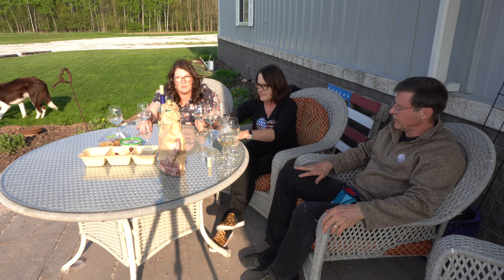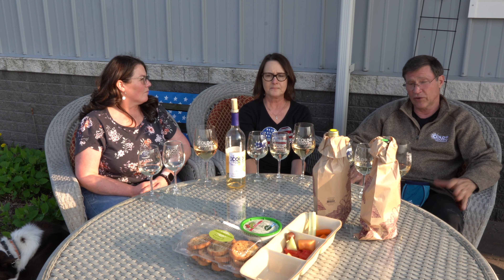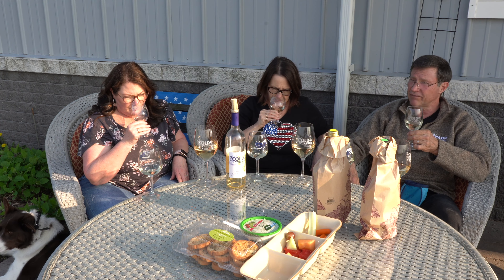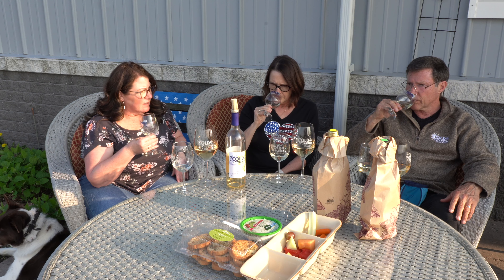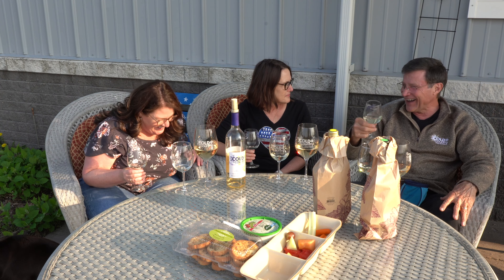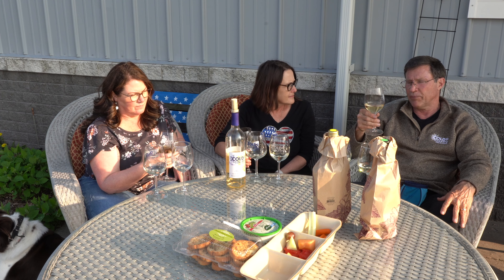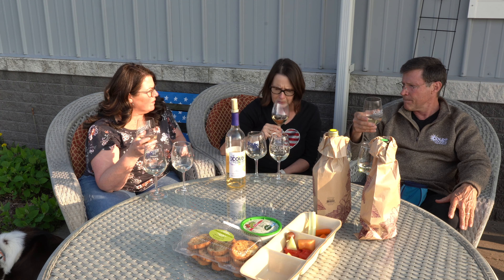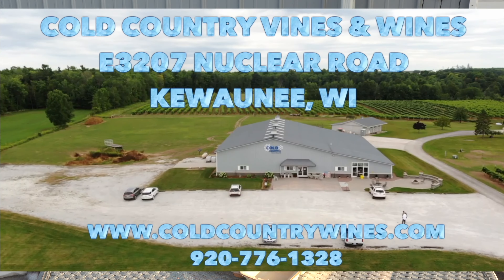Itasca vs Sauvignon Blanc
Cold Country Vines & Wines of Kewaunee WI decided to compare the new University of Minnesota grape, Itasca to some world class Sauvignon Blanc. One selection was from California and the other was from Marlboro New Zealand.
Cold Country Vines & Wines
E3207 Nuclear Road